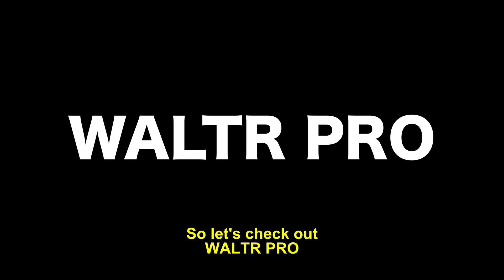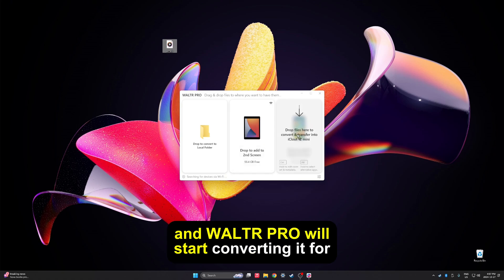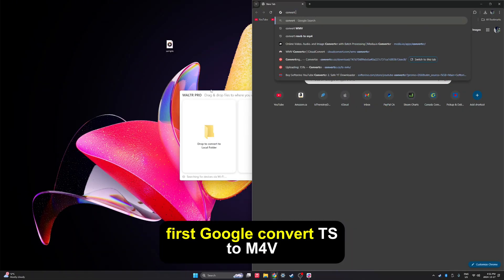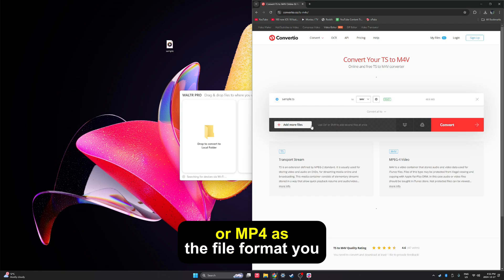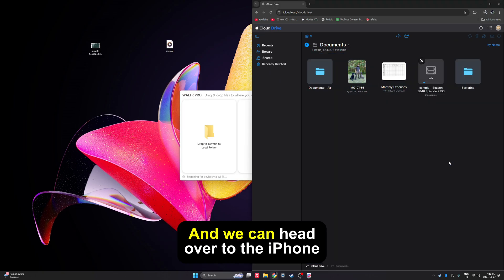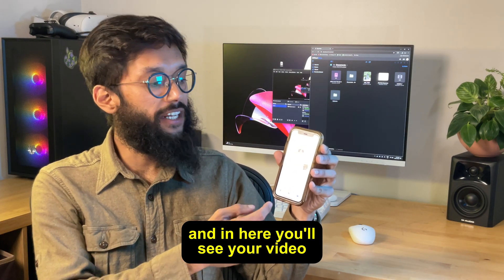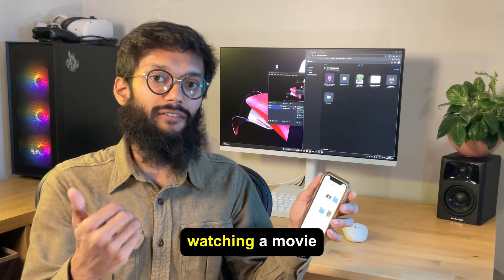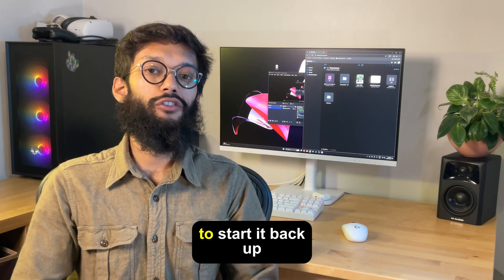How to Convert TS Files to MP4 for Apple Devices 🍏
Here’s a step-by-step guide that will teach you how to convert TS files to MP4 easily 😎

We will use the WALTR PRO software, which allows you to easily convert any file, including TS to MP4, to your iOS devices.

🚀 If you prefer reading, check out our awesome article on the related topic

📝 Timecodes:

00:00 Intro
00:20 1st Method
01:25 2nd Method
02:20 Takeaways
02:55 Outro